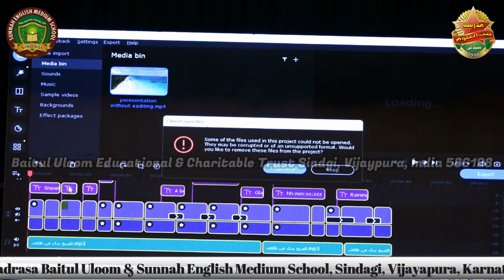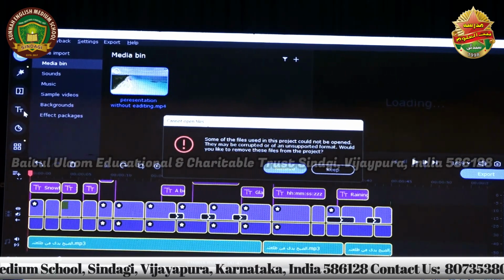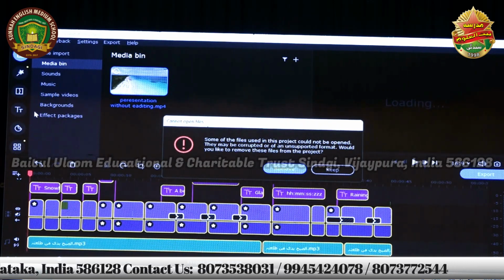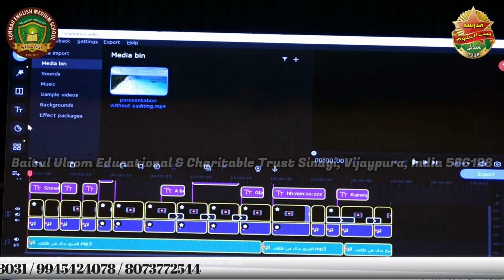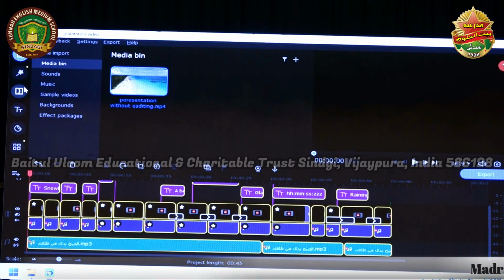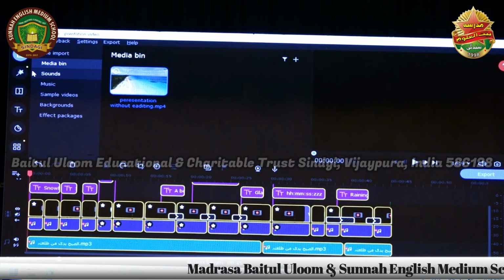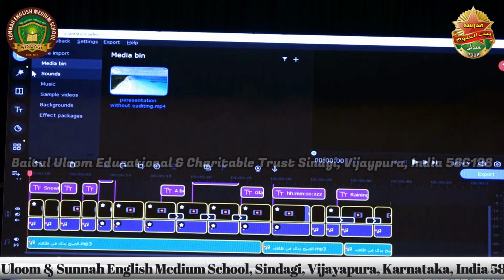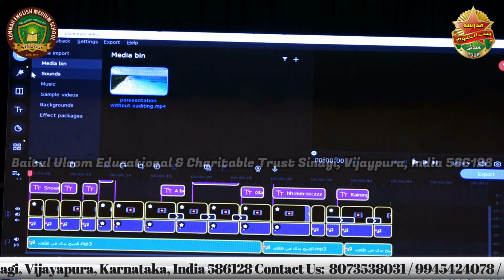Video Editing | Learn Editing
Madarasa Baitul Uloom, sindagi
Vijayapura, Karnataka-586128 india